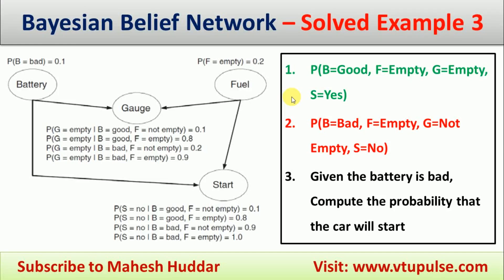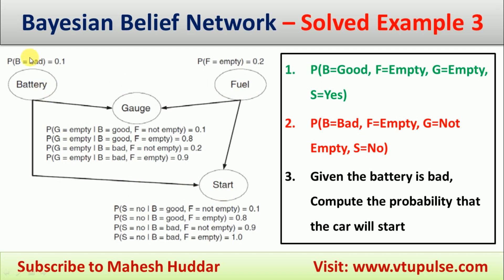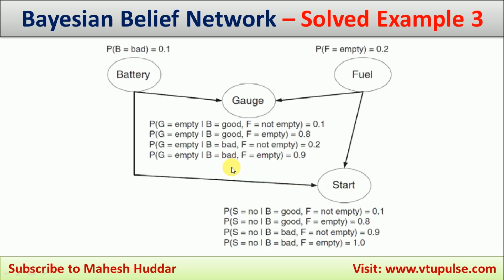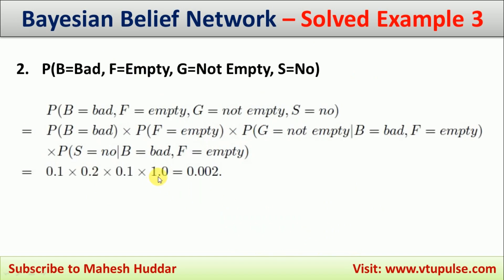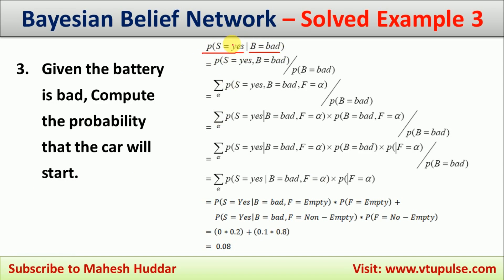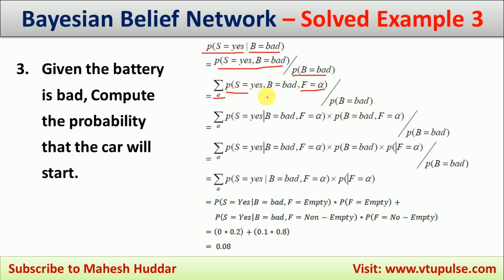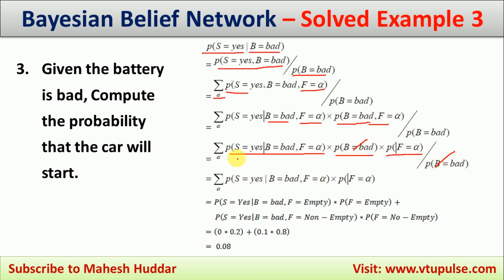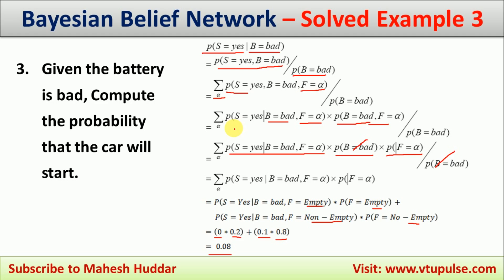3. Bayesian Belief Network BBN Solved Numerical Example Battery Gauge Fuel Start Car Mahesh Huddar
3. Bayesian Belief Network BBN Solved Numerical Example Battery Gauge Fuel and Start Car by Mahesh Huddar

The following concepts are discussed:
1. Find the probability of P(B=Good, F=Empty, G=Empty, S=Yes)
2. Find the probability of P(B=Bad, F=Empty, G=Not Empty, S=No)
3. Given the battery is bad, Compute the probability that the car will start